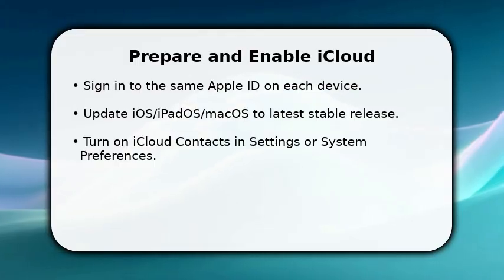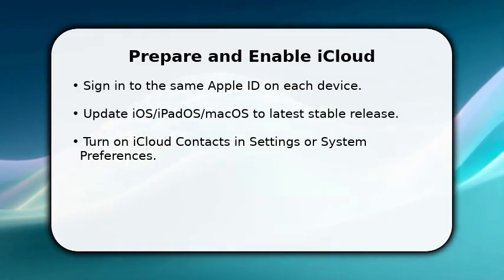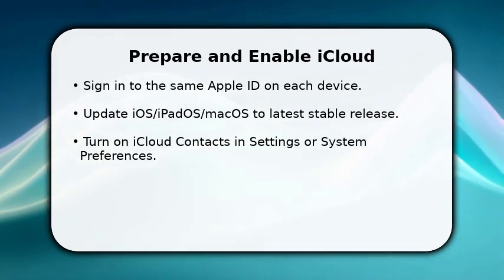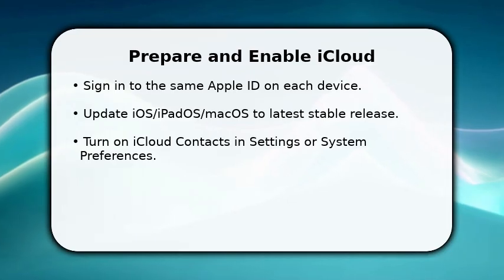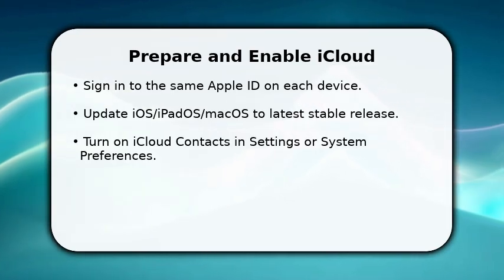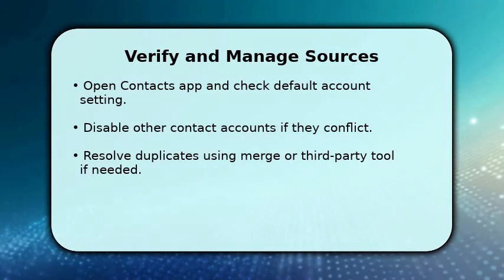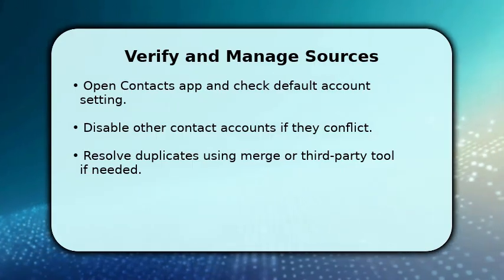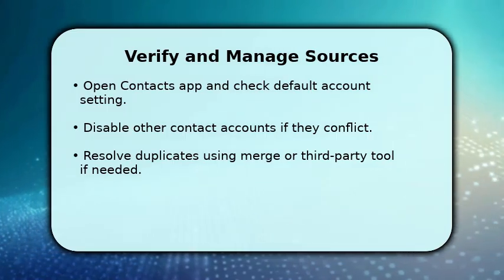How to Sync Contacts Across Apple Devices - Step by Step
Learn the step-by extricate process of syncing contacts across all your Apple devices, including iPhones and Mac computers. This guide provides clear instructions to ensure that your contact list is up-to-date wherever you go with seamless synchronization.